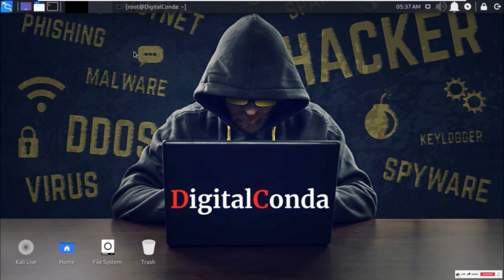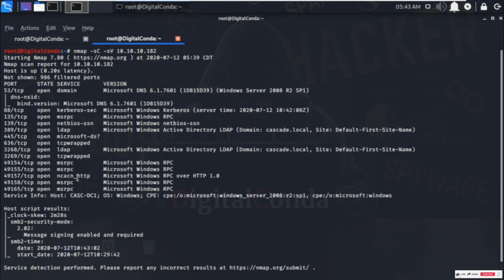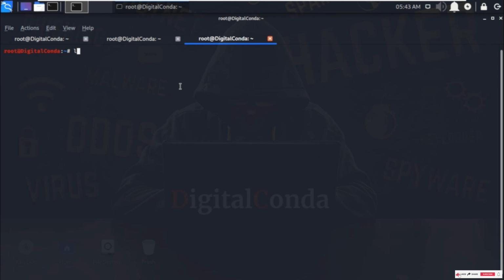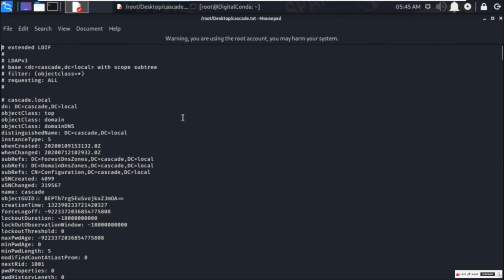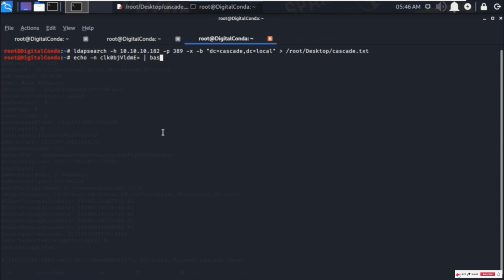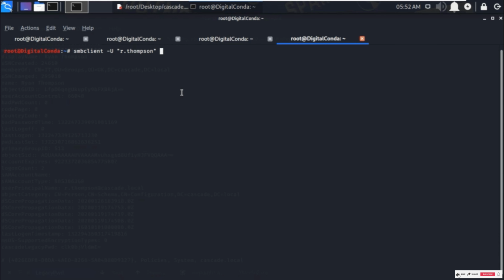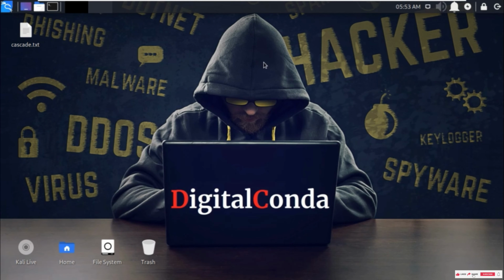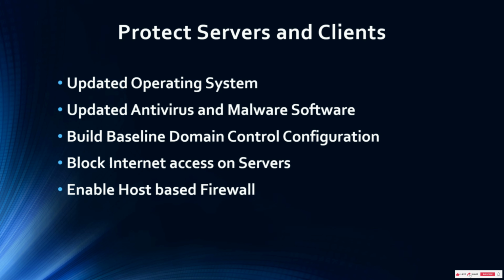Day 10: Active Directory Domain Controller Penetration Testing – Full Exploitation Path